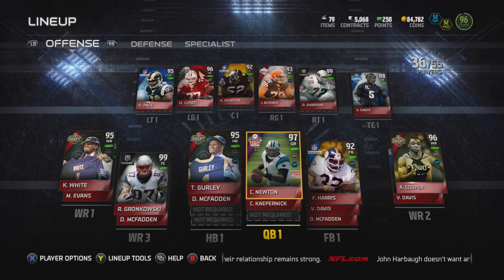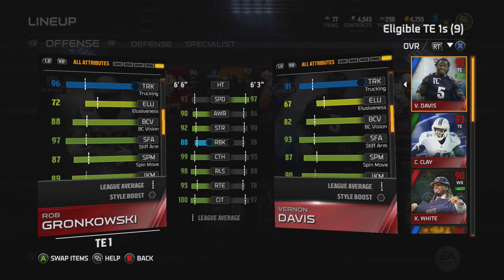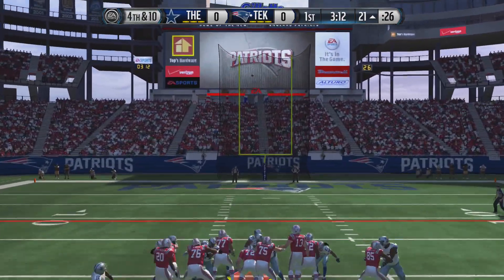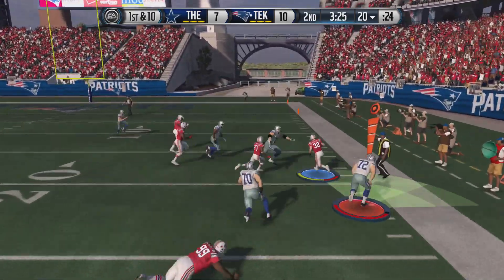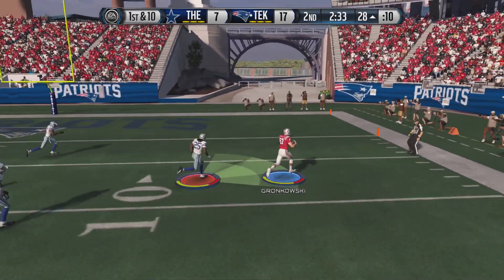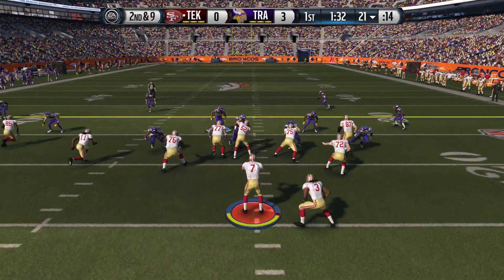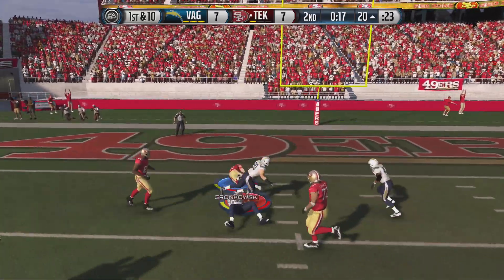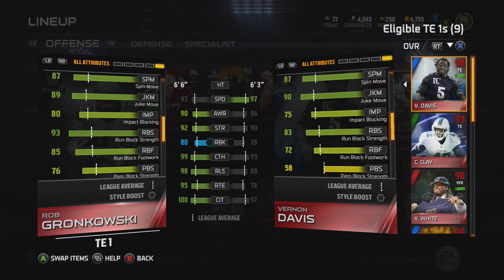Madden 15 Ultimate Team | Combine Warrior Vernon Davis vs Ultimate Legend Rob Gronkowski | MUT 15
Madden 15 Ultimate Team Gameplay! I compare 98 OVR Combine Warrior Vernon Davis to the 99 OVR Ultimate Legend Rob Gronkowski! Who would you keep?

Here is the link to the rest of the Madden 15 Ultimate Team videos in this series

I post Madden 15 Ultimate Team Pack Openings and Gameplay Videos!